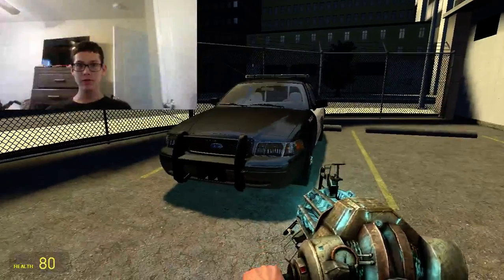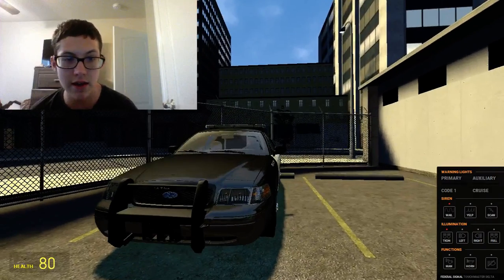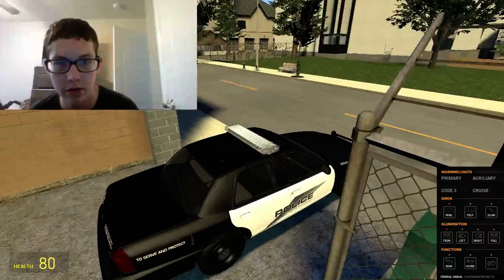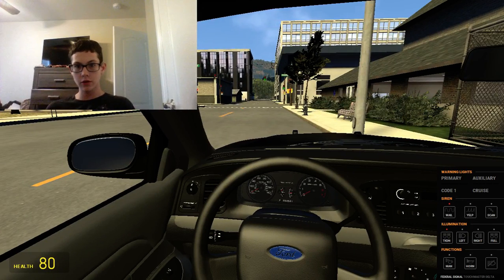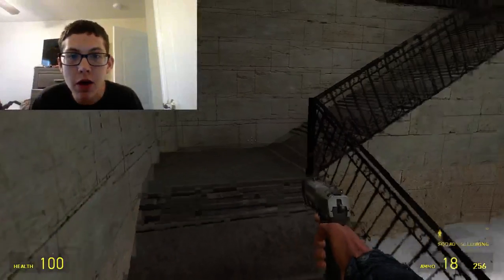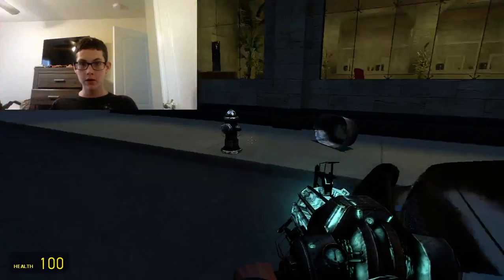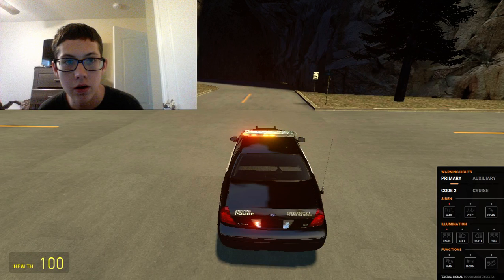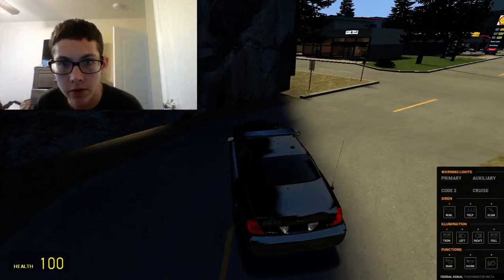Garry's Mod Police Department Series: Patrol 28: Bank Robbery Strikes Again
So I am Patrolling with a 2011 Ford Crown Victoria Police Interceptor And I Stopped A Bank robbery, Made a Traffic Stop, and Investigate a Abandoned Car in the Highway. So That is Patrol 28.

Don't Worry Garry's Mod Subscription Cost Free And It Costs $0.